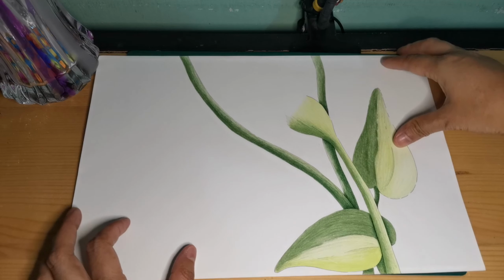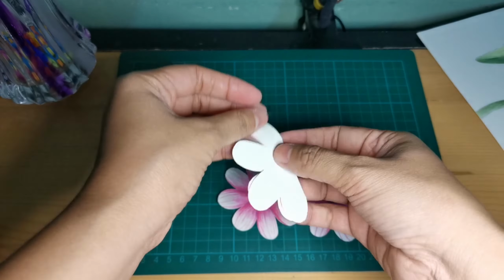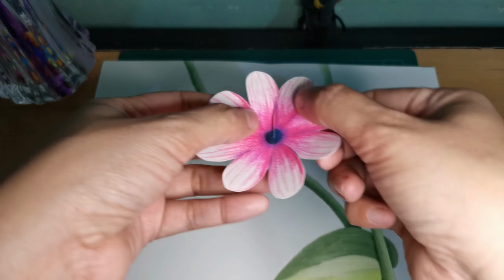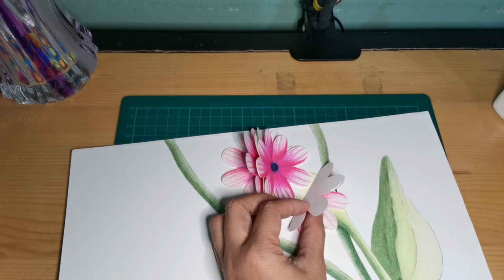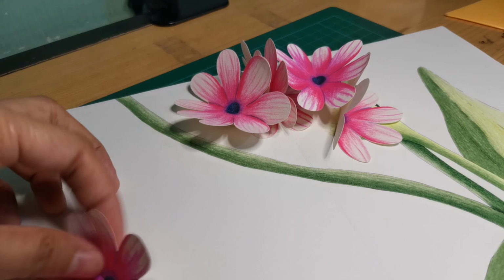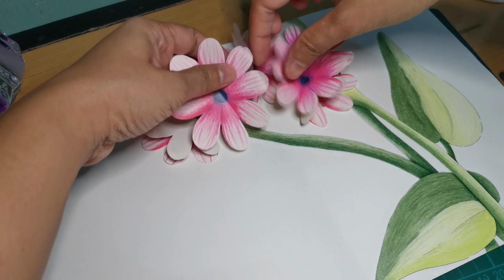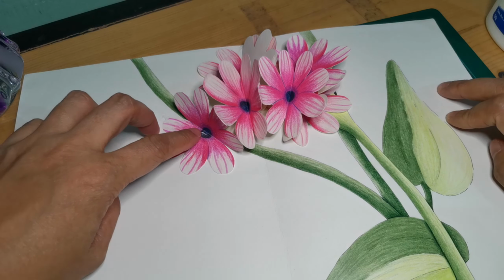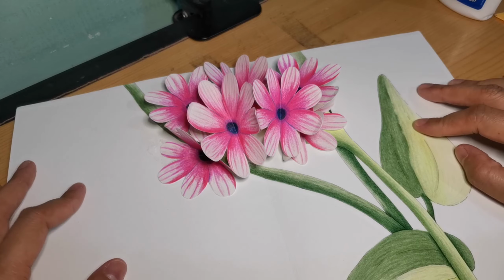Pop Up Illustration - how to make a pop up flower (3rd flower of the 14 pop up flower series)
This video is showing you how to make a pop up flower by connecting the flowers/petals to one another to create a 3d-look flowers on paper. This is just a guide on how to be creative in making pop ups since it doesn't follow any exact measurements. You can create one like this as a gift to your students, teachers, friends, and/or loved ones. Enjoy your pop ups!